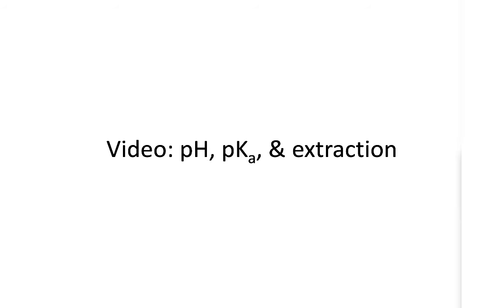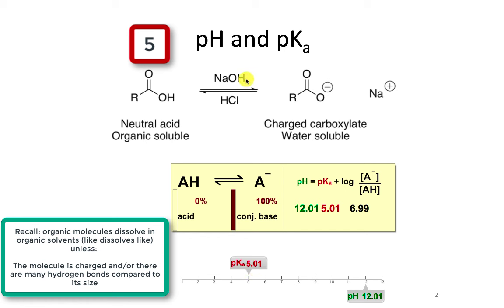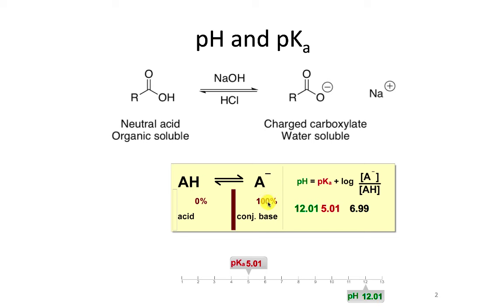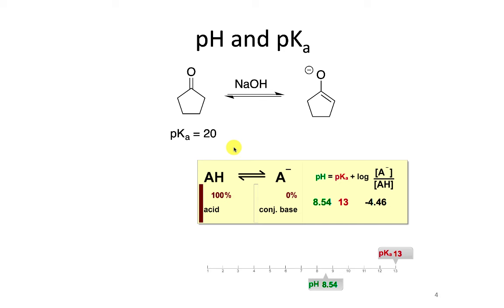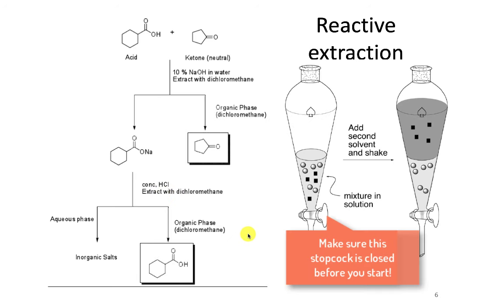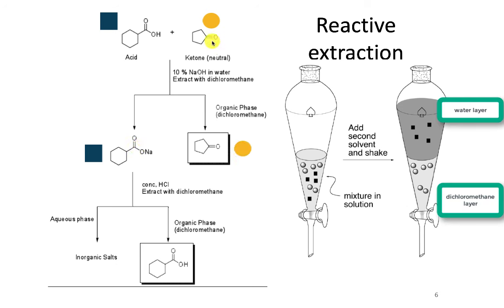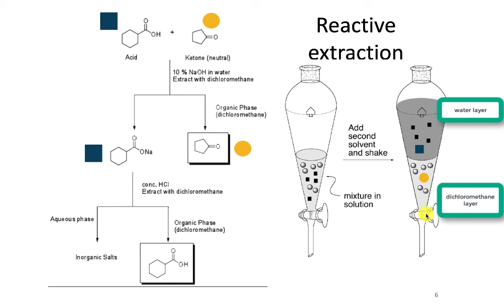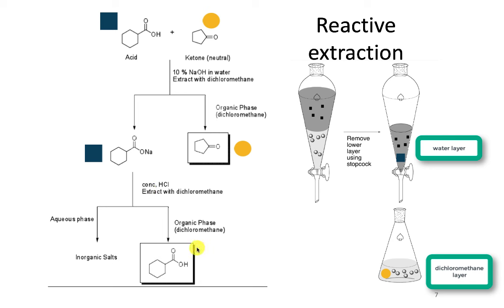Video pH pKa and Extraction